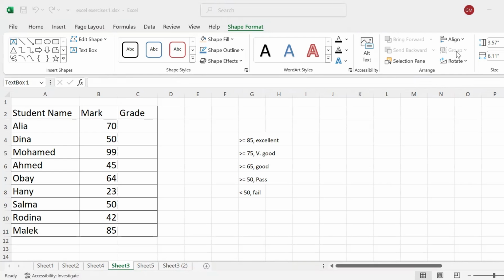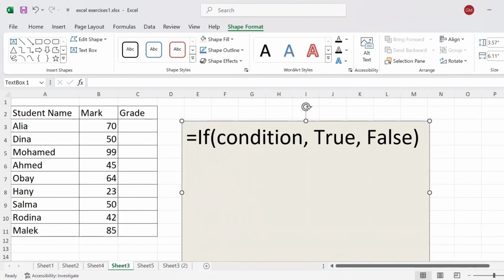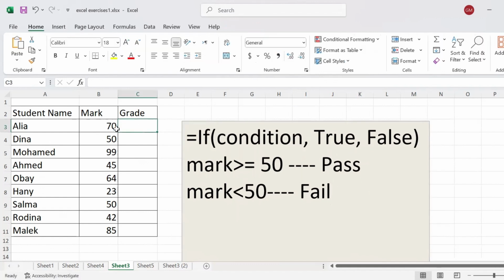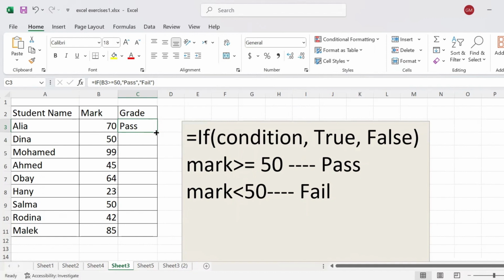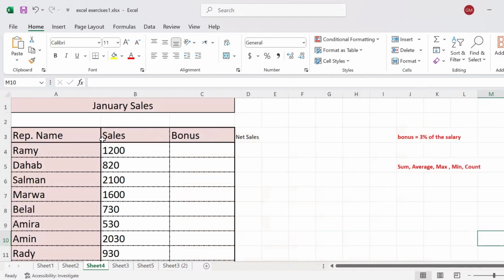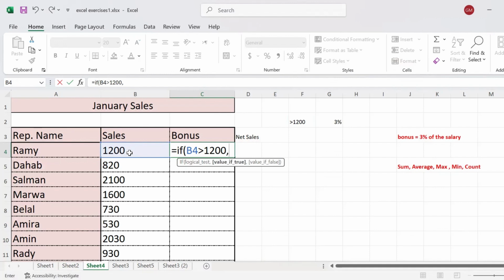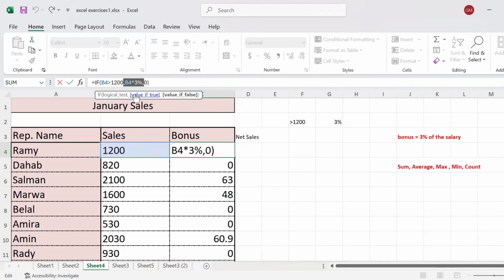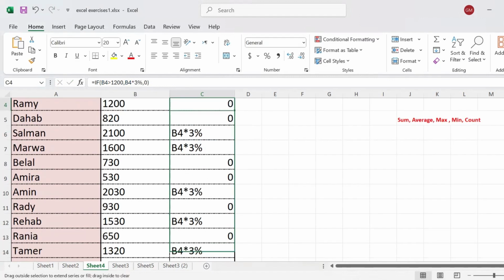18. Simple IF Statement